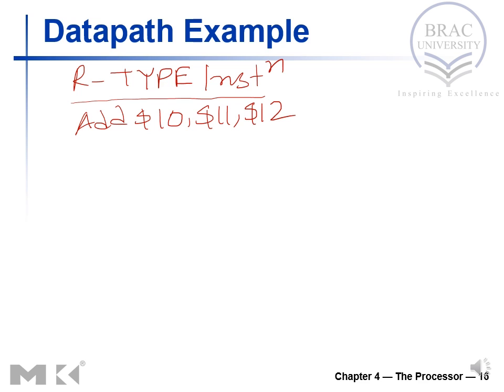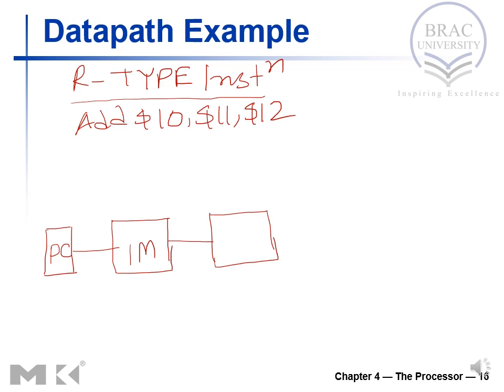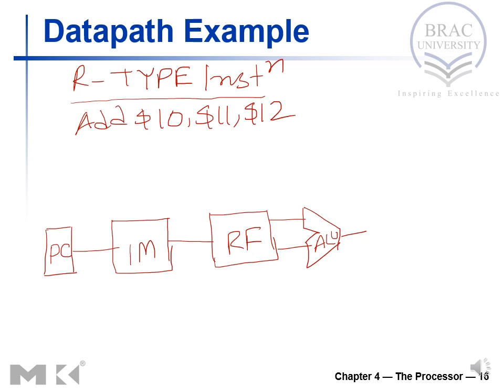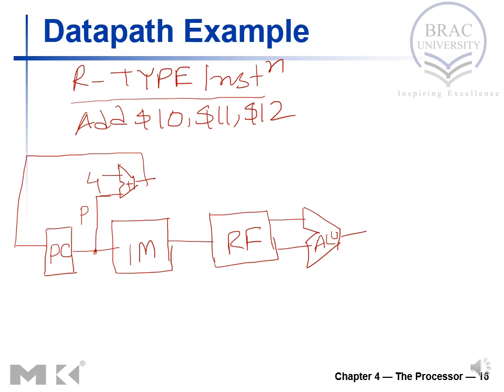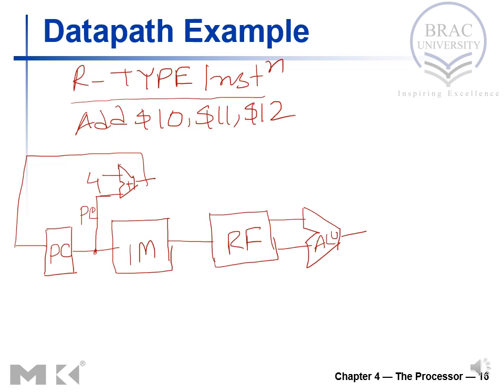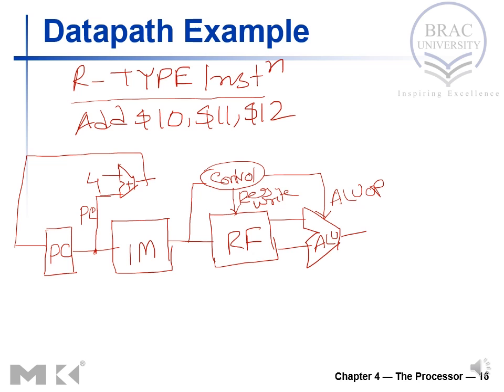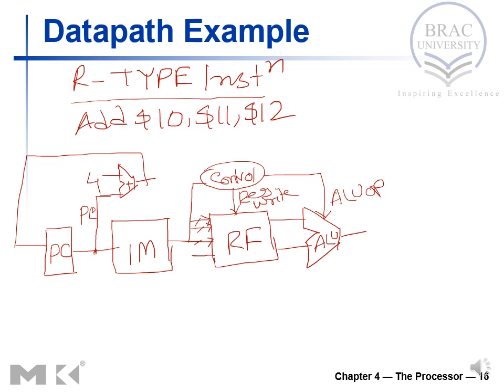Building Datapaths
R type datapth design
Lw/Sw datapath design